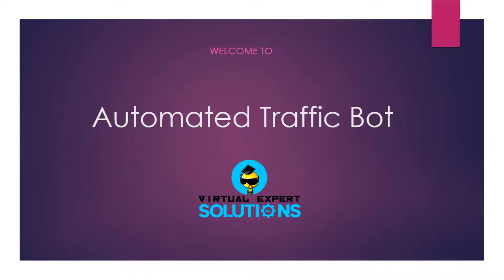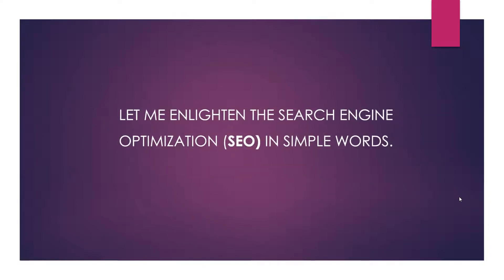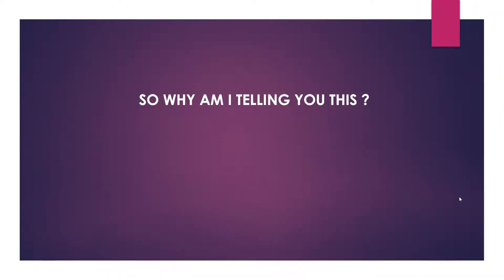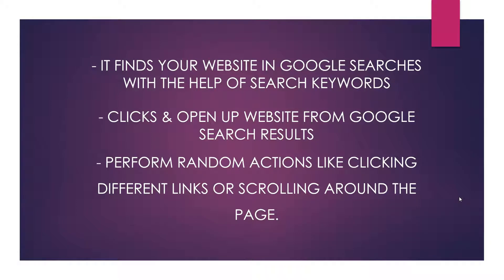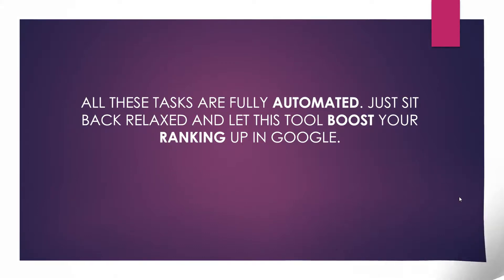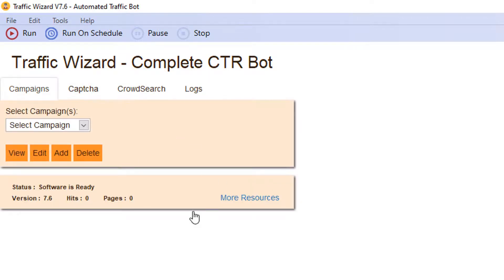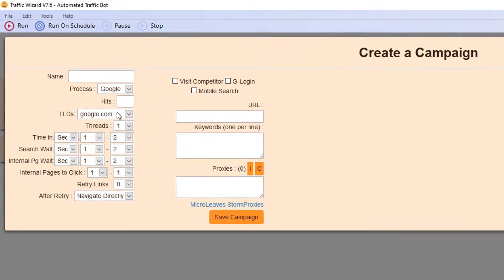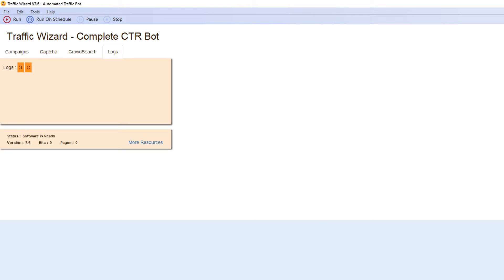Traffic Wizard Introduction - Traffic Software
This is the latest Video and Interface of Traffic Wizard Software

Hello Everyone, This is Vick welcomes you to Virtual Expert Solutions

If you have been struggling to rank inside google then Listen up!
Here we'll tell you how the ranking inside of Google just got easier with the help of automation!

Any business in the world gets ranked on google by Search Engine Optimation. Let me enlighten the SEO in simple words.

Google (which is the most important search engine) and other search engines are influenced by the number of traffic or visitors received on any of business website. Thus, depending on the traffic or visitors of any website, search engines position that website in the first pages of the search results.

So Why am I telling you this?

Well, Because we have a brand new tool that helps you to get ranked in google first search results.

That super amazing tool is known as "Traffic Wizard"

Before Moving forward, Let me discuss some of the awesome features of this tool.

It performs these actions:

 - It will automatically go to google, finds your website in google pages with the help search keywords
 - Open up your website from google search results
 - goes to the website, perform random actions like clicking different links or scrolling around the page.

All these tasks are fully automated. Just sit back relaxed and let this tool boost your ranking up in google.

I hope you find it interesting So, let's go ahead and explore this incredible tool step by step.

So here is the interface of our super amazing tool Traffic Wizard. It has multiple features and options.

The main feature of the tool is Campaign.

To automate a task, we first need to create a campaign, save in it and then need to click run.

by clicking on add here is the window where we'll be creating a campaign by filling up the required information.

This window shows the step by step process which will be performed by this tool.

Let's stop it here for now. I will let you know how to use this tool in the next video step by step.